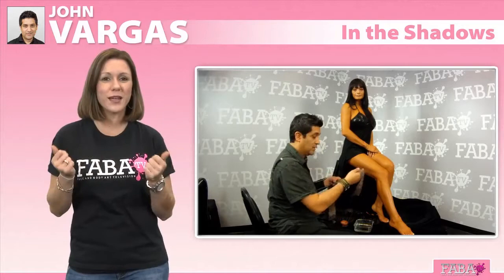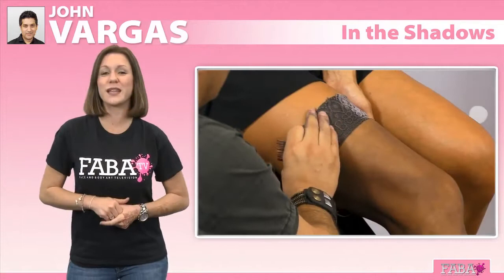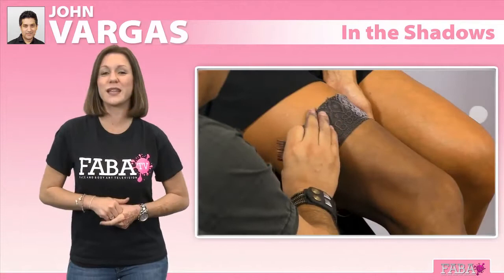In the Shadows by Vargas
Join body painter Vargas as he teaches you the techniques on how to create realistic looking stockings you can incorporate in your next body painting. Vargas will show you how to use lace for stenciling, the importance of shading and highlighting, and other techniques that will make your stocking design look like the real thing.